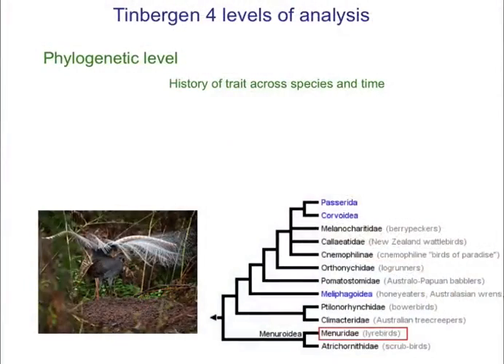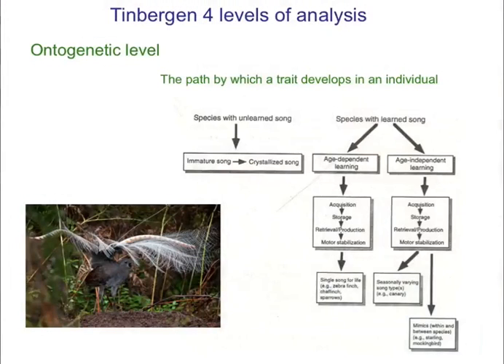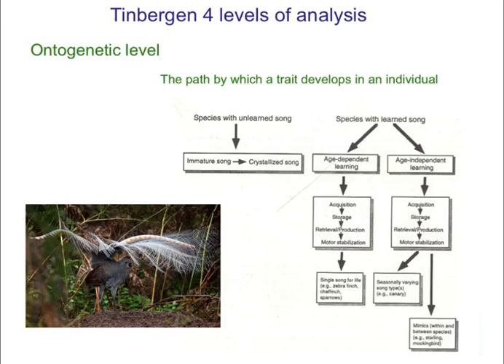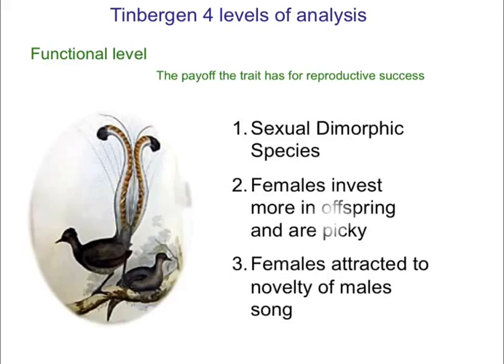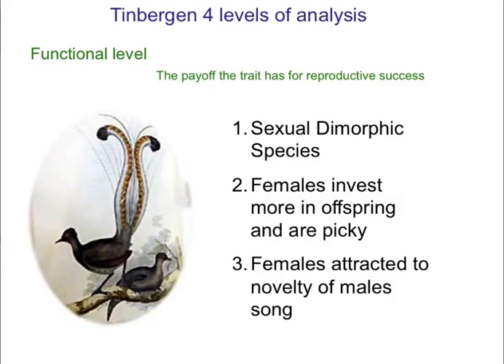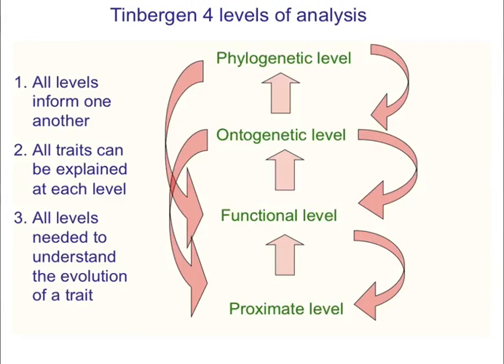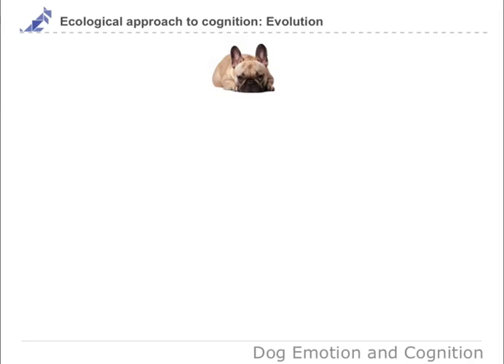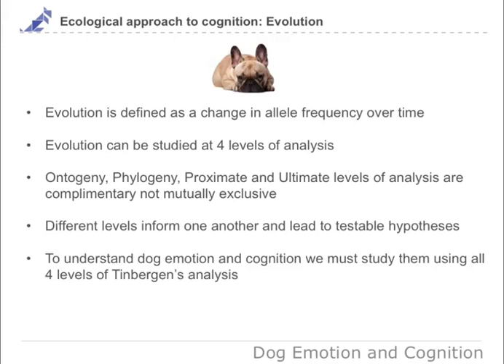Dog Emotion and Cognition : Ecological Approach to Evolution, Part 2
Ecological Approach to Evolution, Part 2 - Université Duke - Coursera.MP4 Dog Emotion and Cognition will introduce you to the exciting new study of dog psychology, what the latest discoveries tell us about how dogs think and feel about us, and how we can use this new knowledge to further strengthen our relationship with our best friends.

Subtitles available in Anglais
10-15 hours of lectures and assessments